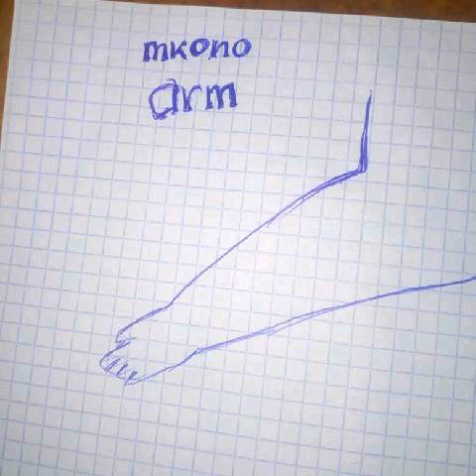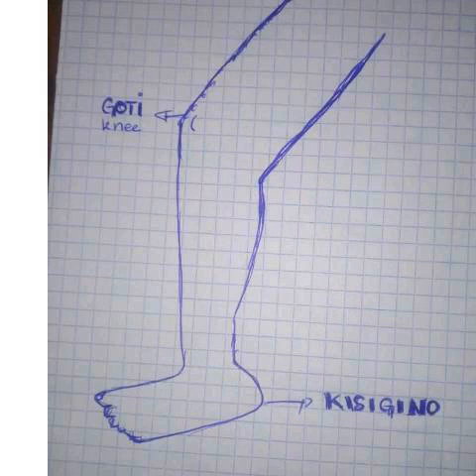Learn Swahili easily online: parts of human body